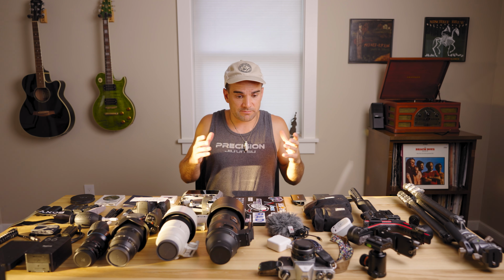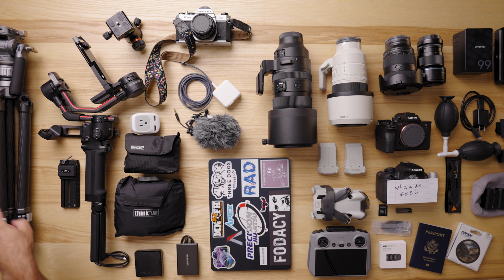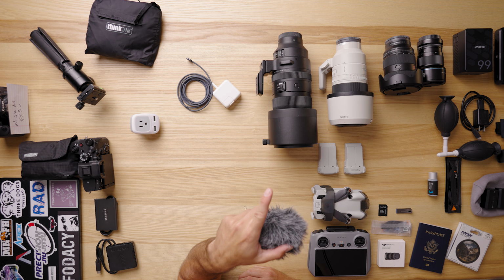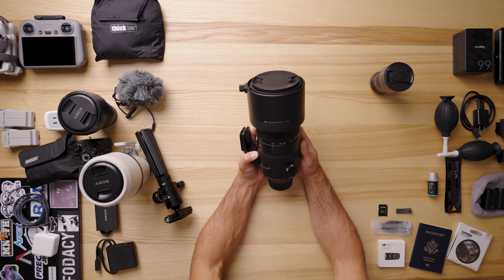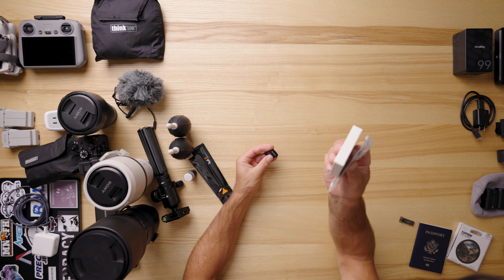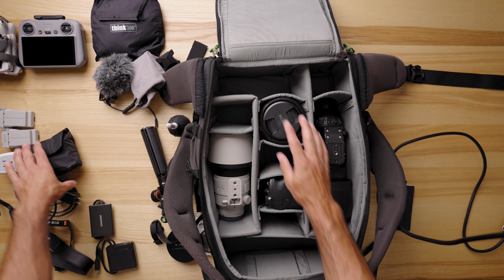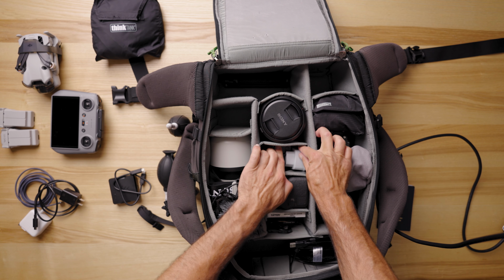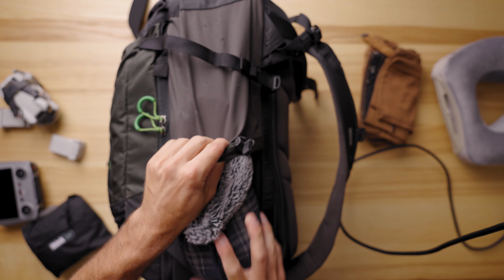How I pack a camera bag for INTERNATIONAL TRAVEL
How I pack my camera bag for travel photography, videography, and as an ASPIRING filmmaker. Traveling with less camera equipment is something I appreciate more and more the older I get and the more I travel. The main camera gear for my travel photography and videography (and filmmaking) is my Sony a7RV -  a perfect hybrid with photos/videos. The Sony G Master II versions of both the 24-70 f/2.8 and the 70-200 f/2.8 are amazing, and I really love my Sigma 150-600 f/5-6.3 for filming wildlife. Admittedly, I still might pay the (overpriced) money to check a suitcase...but the reality is, I can make it work comfortably with this gear in this camera bag just fine. It never leaves my side, goes in the overhead right above me, and I don't have to worry about it!